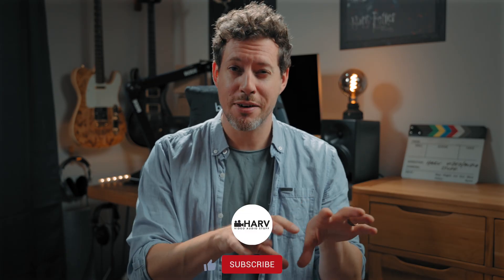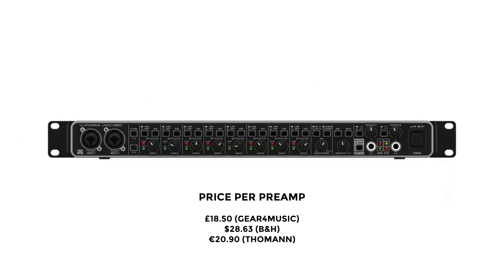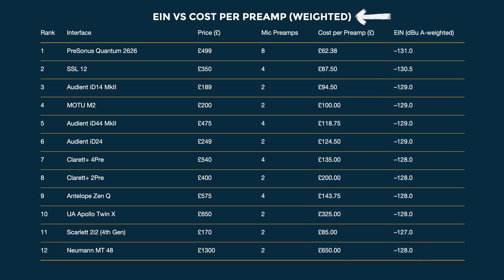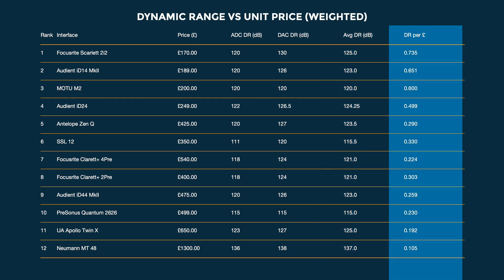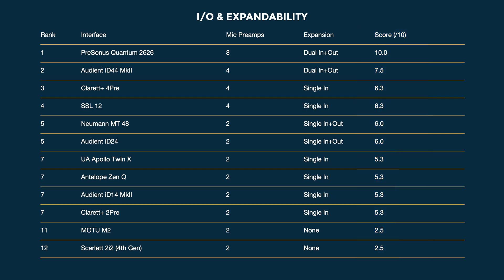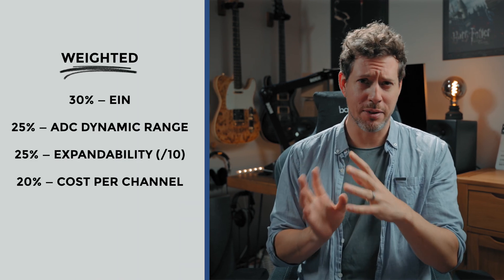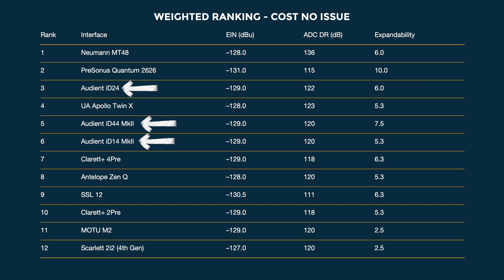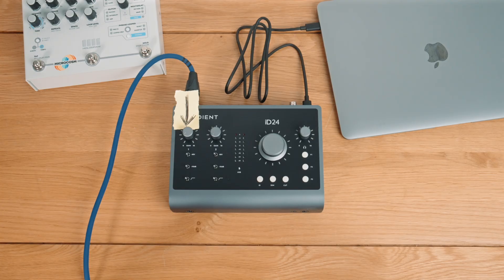What Matters Most in an Audio Interface? Preamps, Dynamic Range, Expandability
A detailed look at the most important factors when choosing an audio interface: preamps, dynamic range, and expandability. I rank 12 popular interfaces using real-world measurements for noise, converter performance, latency, and flexibility. Whether you’re after value, quality, or long-term usability, this guide helps you pick the right interface for your setup.

0:00 Hello
0:47 Max preamps for the cash?
1:47 The interfaces
2:21 Best preamps?
3:25 Best dynamic range?
4:34 Expandability?
5:02 Latency?
5:56 Bus powered?
6:22 Combined rankings
7:33 Cost no issue ranking
8:10 Conclusions
9:23 My recommendations